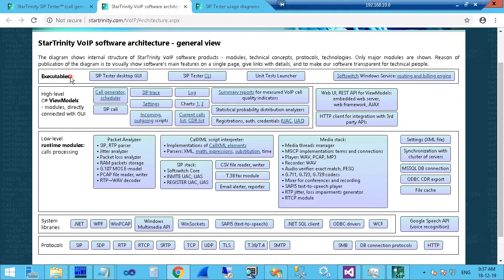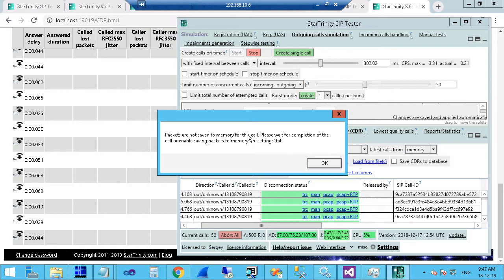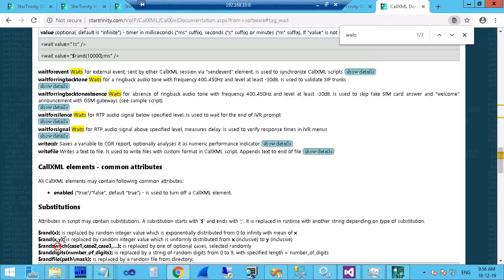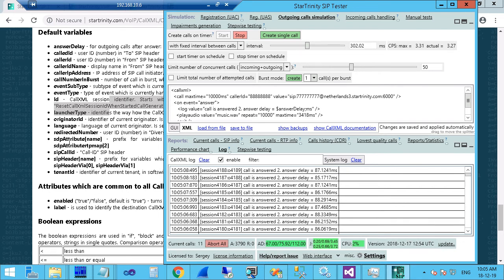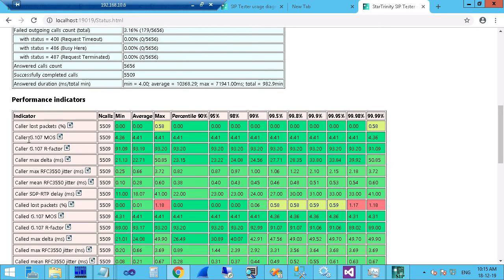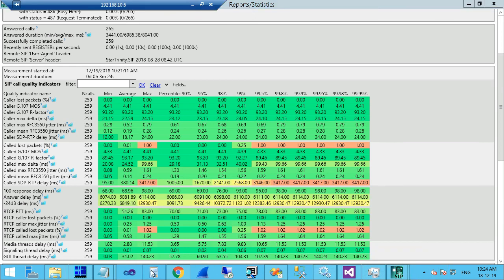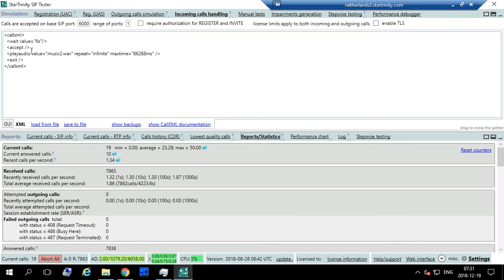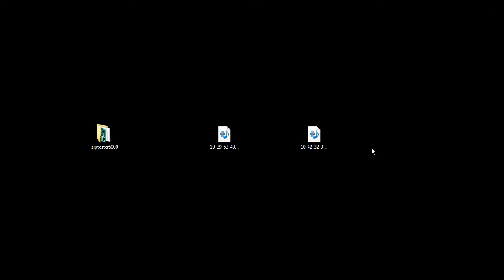StarTrinity SIP Tester - training session 003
(sorry for bad voice quality)
SIP Tester architecture. OS, Launch modes: desktop, CLI, windows service
Web interface
Call generator. Schedule. Call generation parameters
View of sip trace. Export to PCAP files
Settings. Backups of settings files
Script for outgoing calls: GUI and CallXML script view
CallXML script details
Logging in CallXML to debug scripts
System error log
Access a SIP header in CallXML script, write it to log
Wite SIP header to CDR CSV file
Reports/statistics. Summary of test. History charts
G.107 MOS, where it makes sense. 2-way echo audio verification tests are better
"Audio signal delay" measurements. "silent audio" issues
Recording audio to WAV